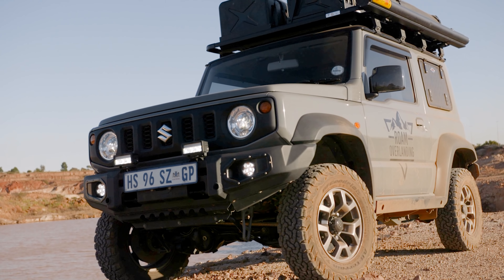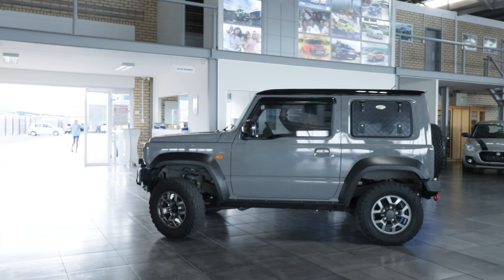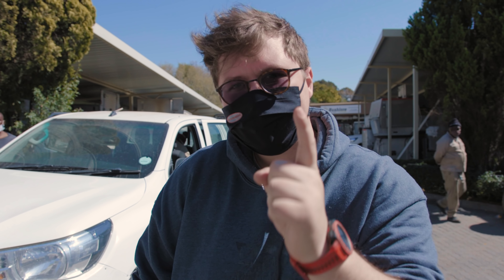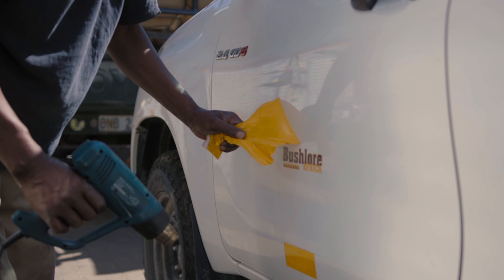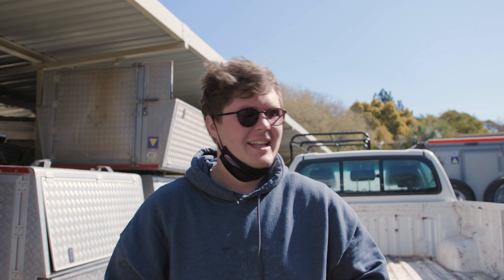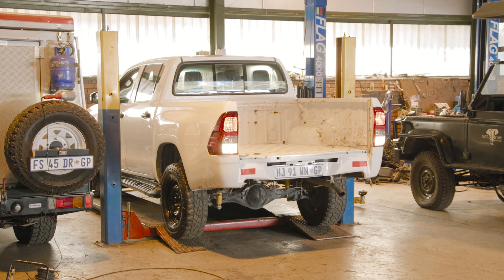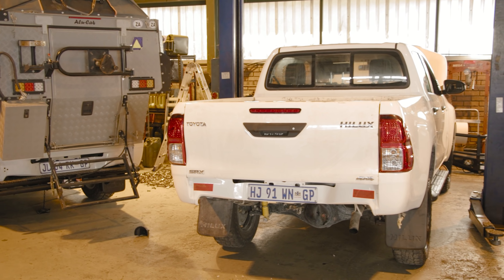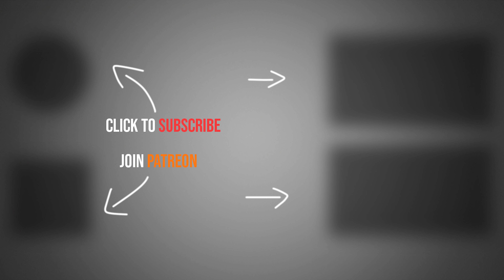Ep1 Selling The Jimny, Buying a Used Hilux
A new chapter of ROAM Overlanding begins today. With the Jimny going on to its new home, and a carless Adrian being united with his first Toyota Hilux. We head over to Bushlore to see the Hilux for the first time, strip it of all its old overlanding accessories, give it a once over in the workshop, before getting it all ready to head home and finally let ROAM 2.0 Begin!

You can also find more updates on the build over on Instagram

If you're looking to book an Overlanding trip in Southern Africa and need a vehicle head over to find out about some their awesome Overlanding vehicles that you can rent for your very own adventures!

Vehicle Equipment:
Tyres: 245/70/17 Cooper S/T Max